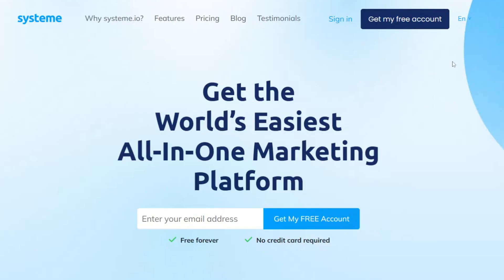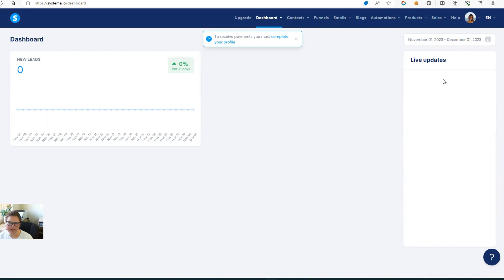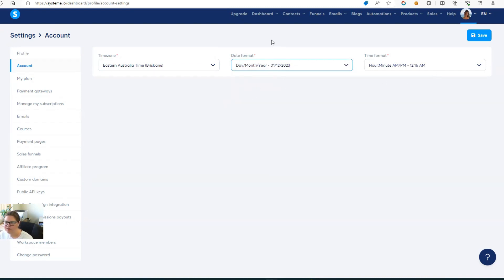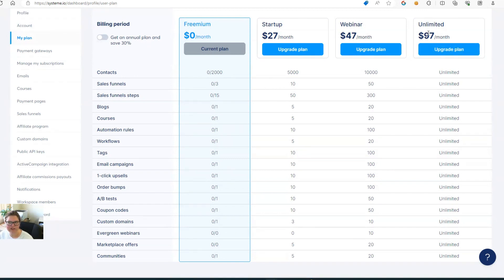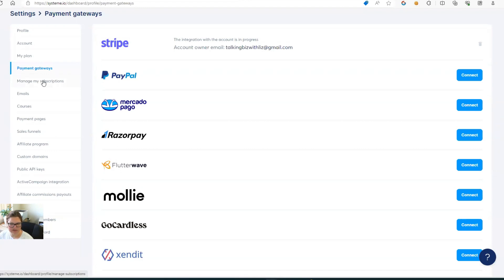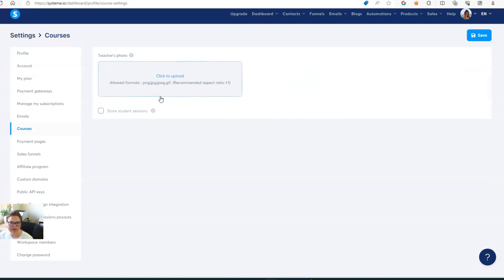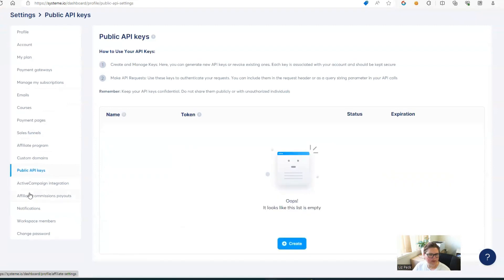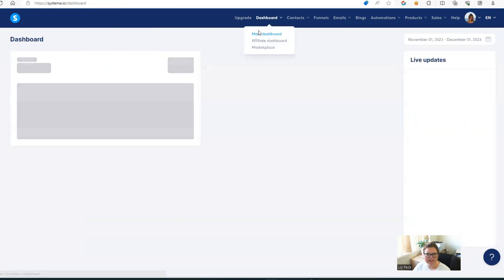Systeme.io Set Up for Beginners | Lets set up an account together | Systeme Series Video 1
This video is a walk through on how to set up an account on Systeme.io for beginners. So if you are looking for a step by step tutorial on how to set up systeme.io then join me as I walk you through everything over the next few videos.

This is video 1 in a series on setting up systeme.io

Liz

For an amazing platform to sell you digital products,  set up a course, run a blog,  host your website and email marketing all in one place - for free for basic access… check out: